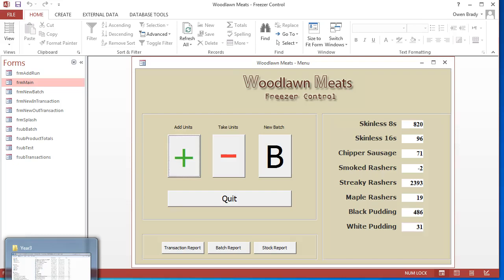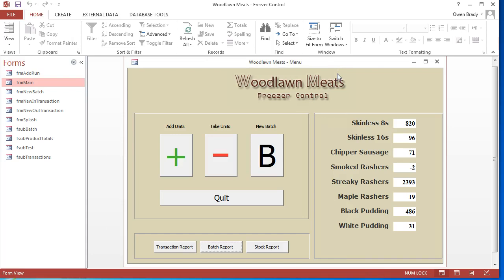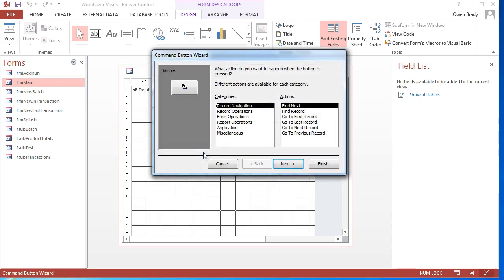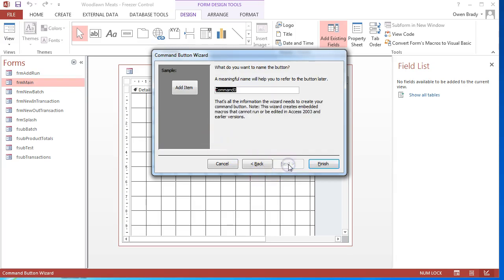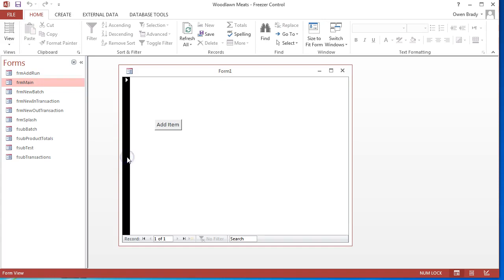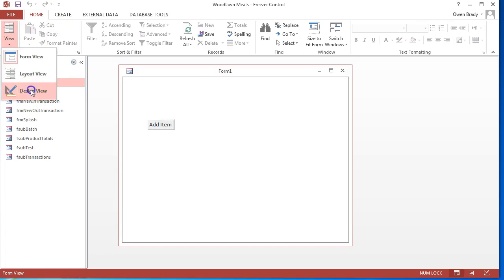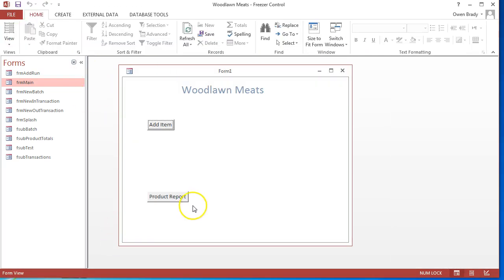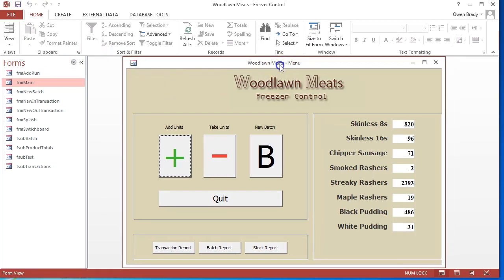Main Menu or Switchboard form in Access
How to create a main console window or menu page for access users. This mainly consists of buttons that trigger the opening of different forms.
Having a main menu form is advisable for databases to hide the technical complication of the database from naive users and to protect your data from erroneous entry or edit.